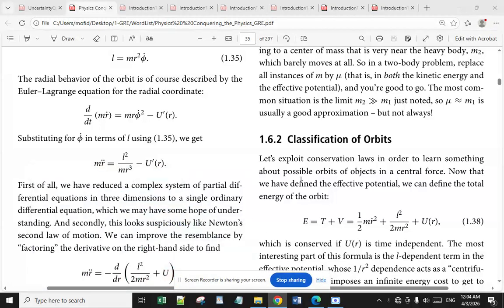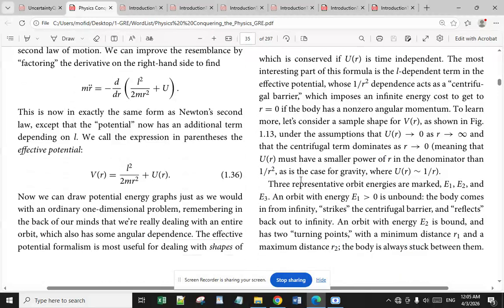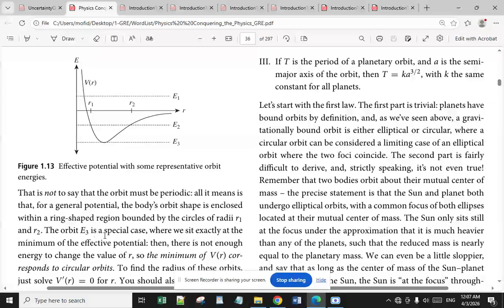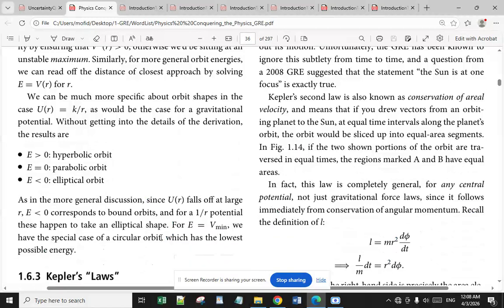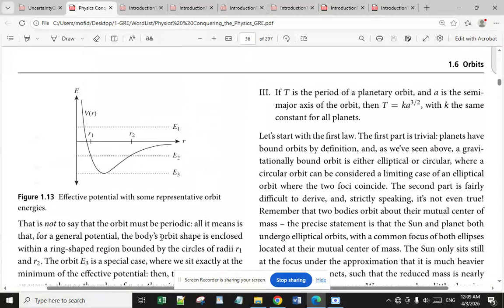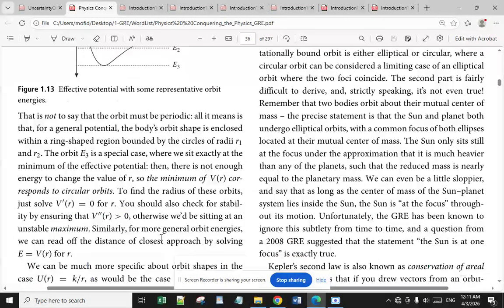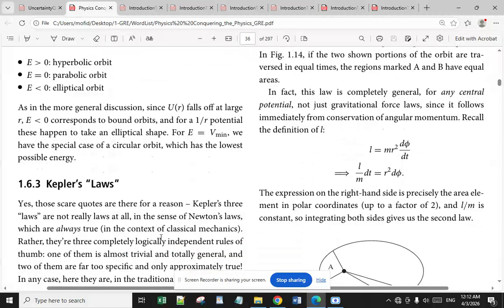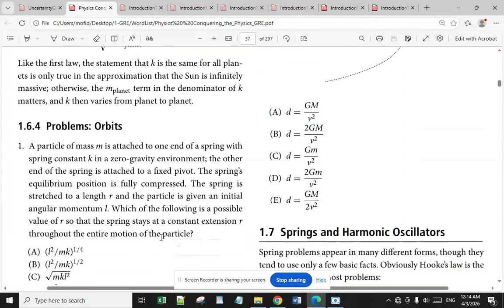Classification of Orbit